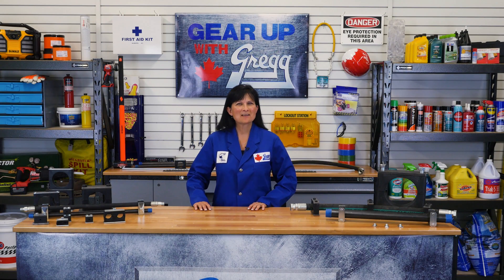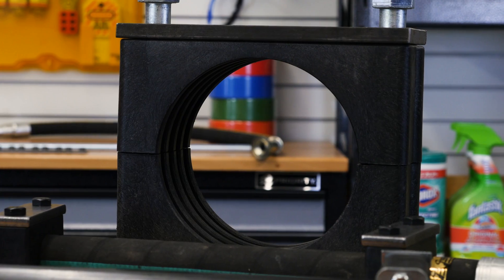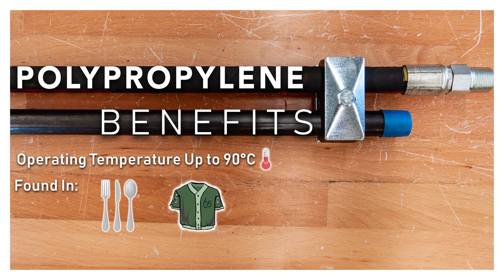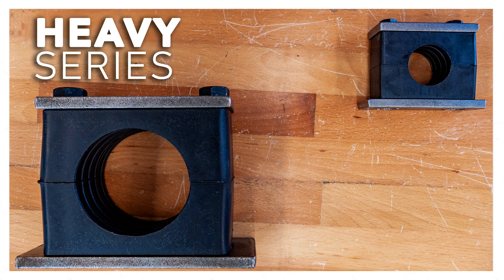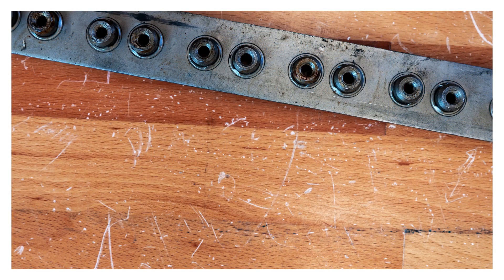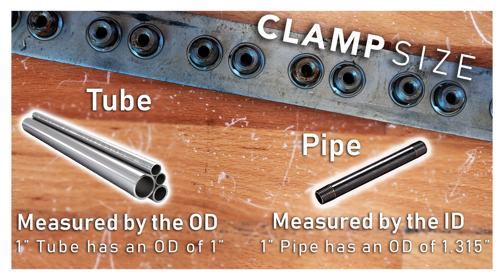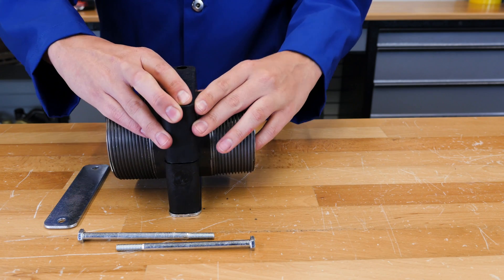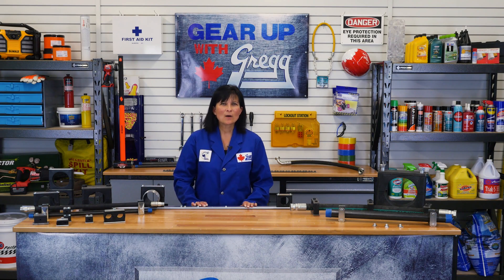Why You Need Behringer Pipe Clamps in Your Hydraulic Assembly - Gear Up With Gregg's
Welcome back to another exciting episode of Gear Up With Gregg's! Today we're going to be clamping down on the facts about Behringer pipe clamps. These clamps can be used in several different applications from low pressure lubrication and water systems to high pressure hydraulic and process systems.

0:00 INTRO
0:40 APPLICATIONS
2:20 PARTS OF THE CLAMP
3:42 SERIES
5:45 PIPE CLAMP
9:00 INSTALLATION
10:59 OUTRO

If you require more information about any of the products you saw in this video, follow these links!